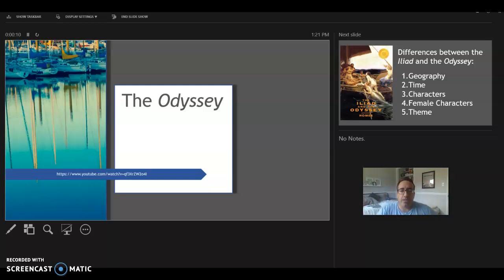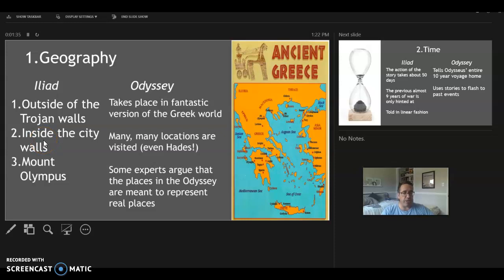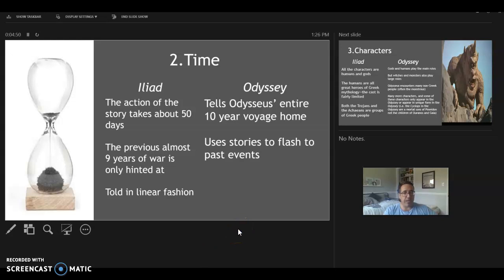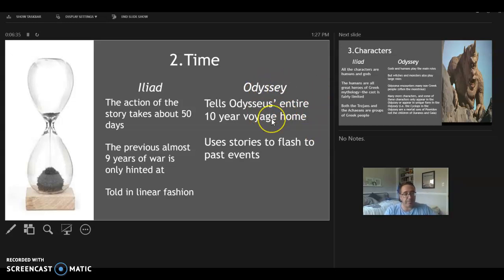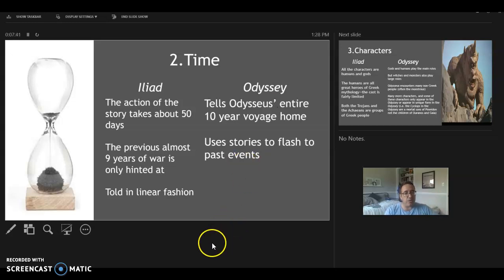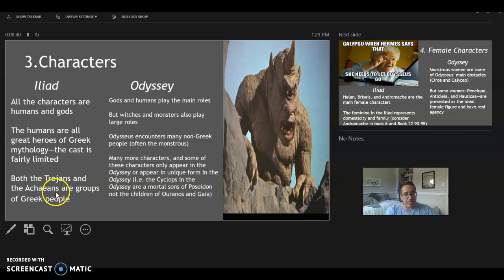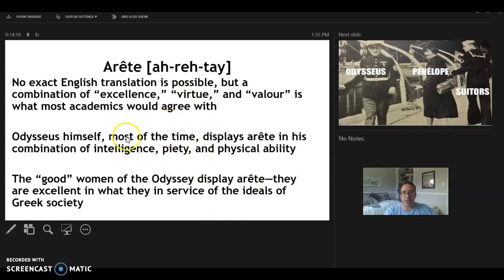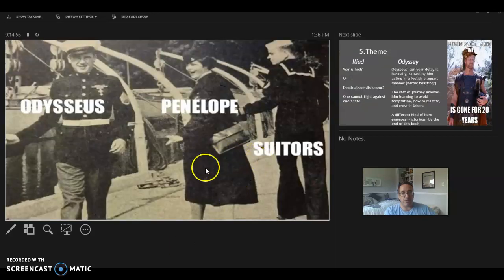English 68.The Odyssey.Part Two